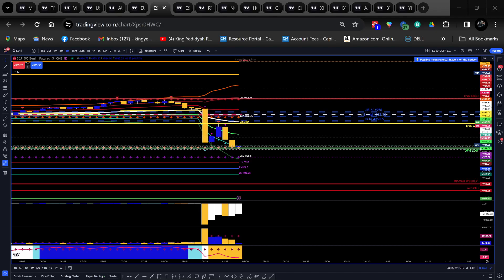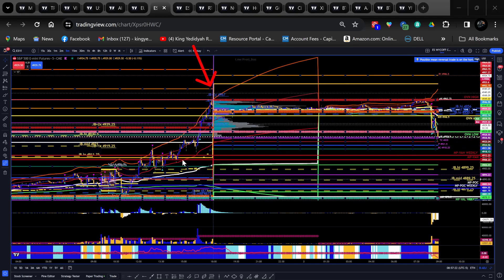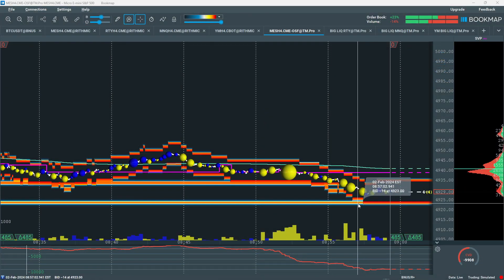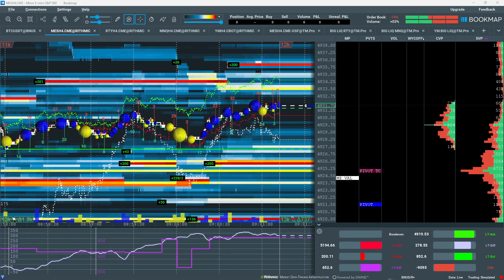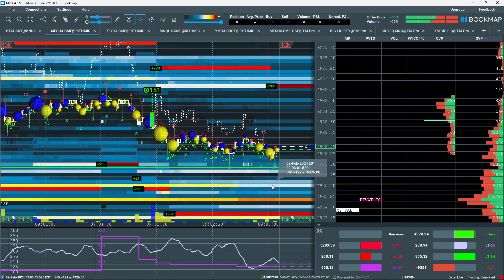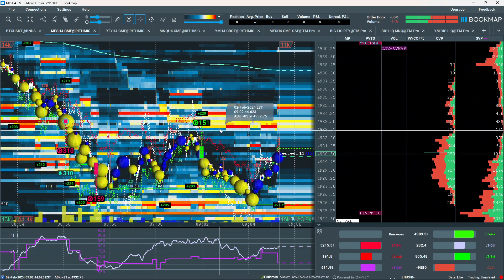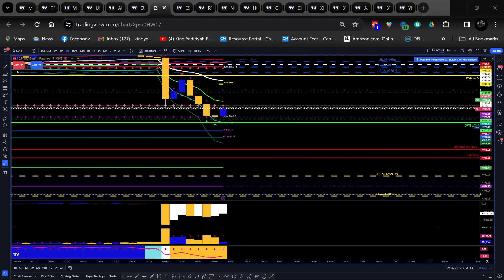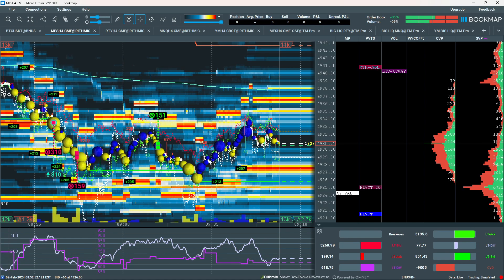ES_F TRADE SET UP FOR 02-02-2024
Trade set up.